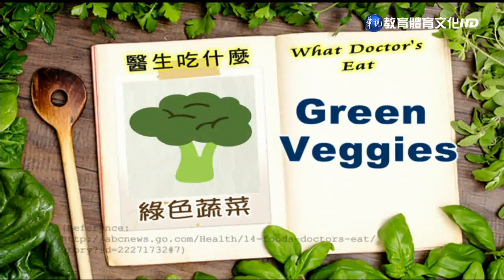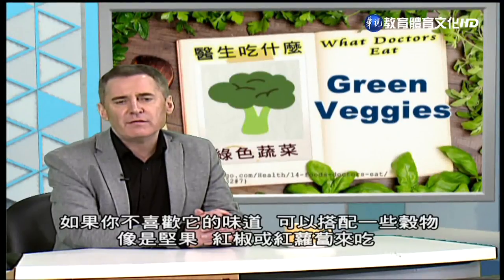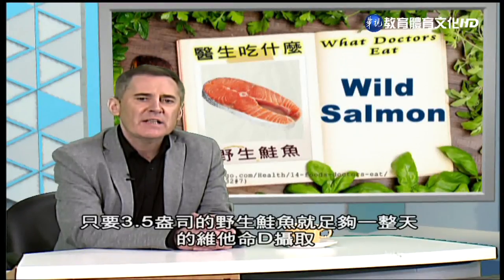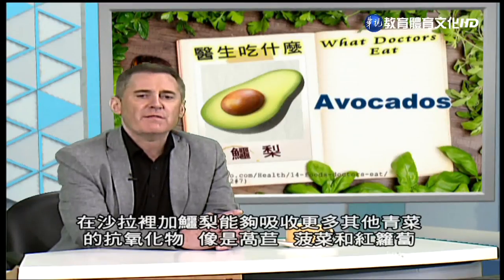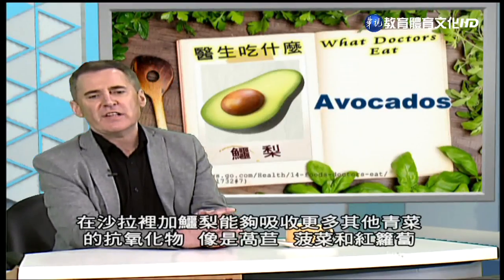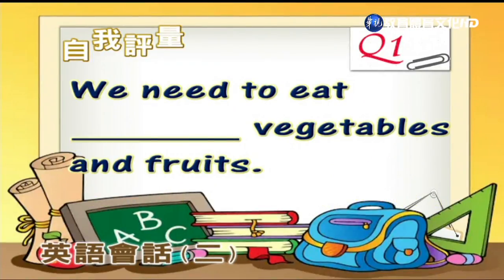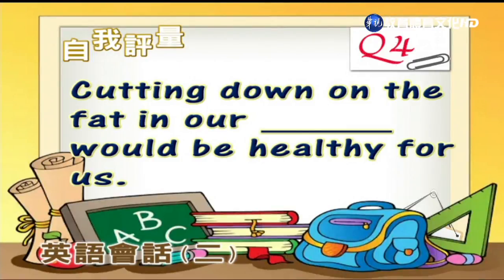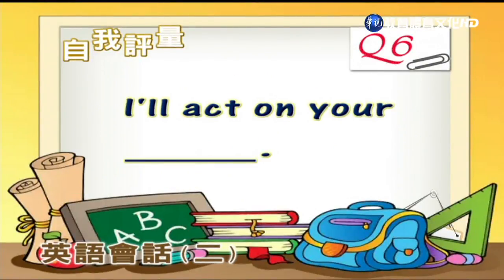英語會話（二）（商專） 第5講